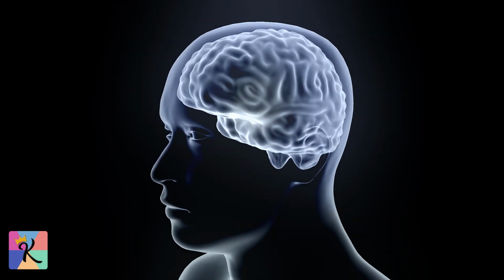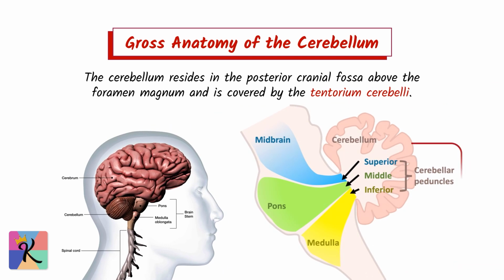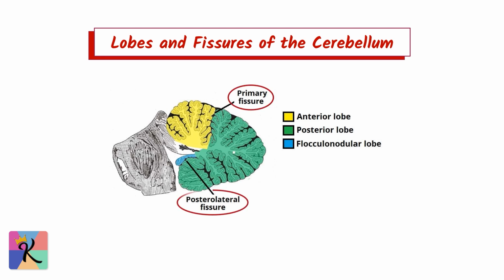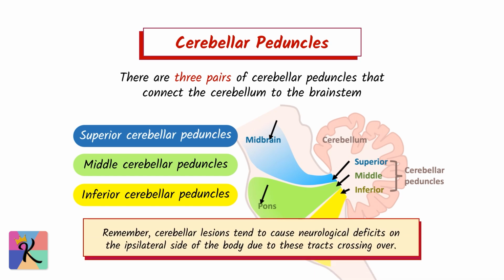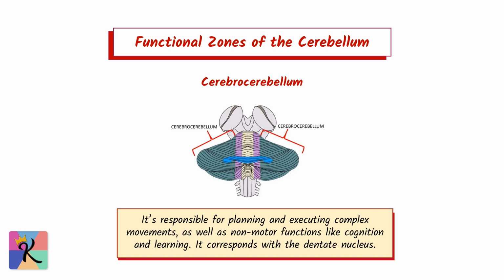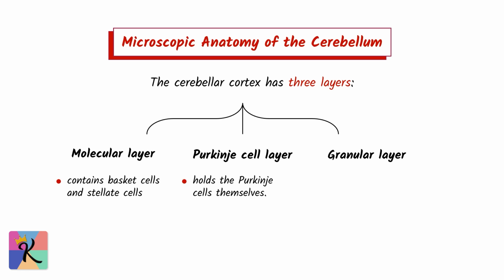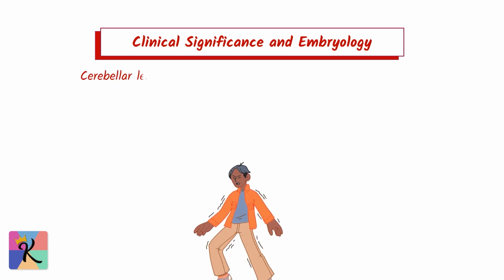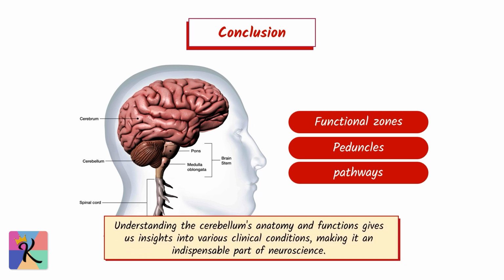The Cerebellum: Structure, Function, and Clinical Significance